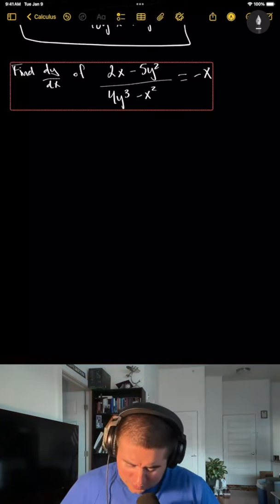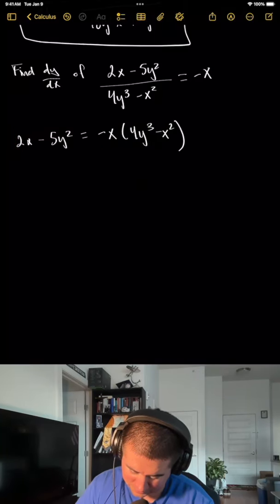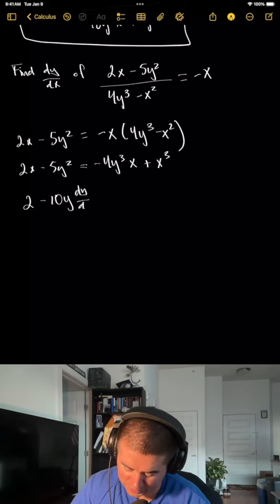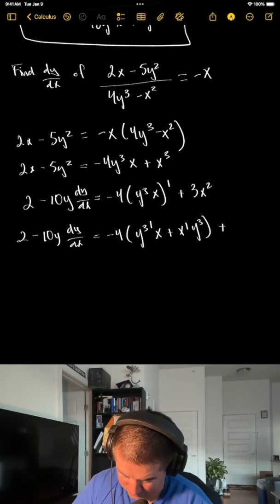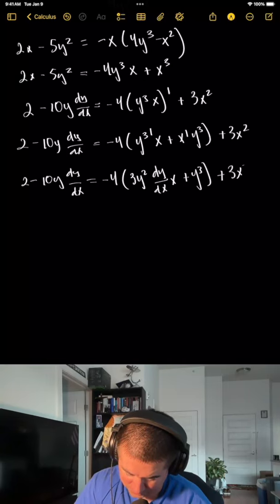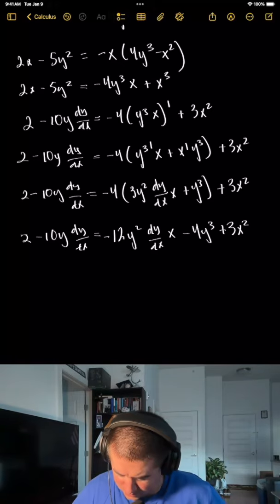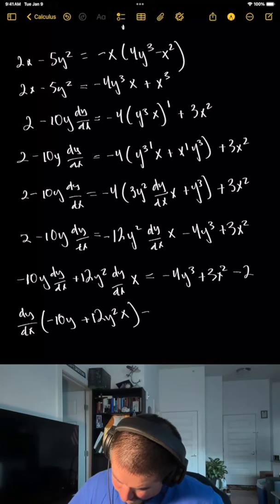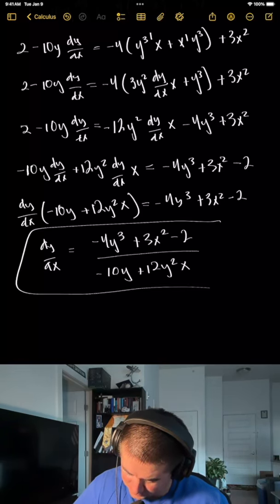FOLLOW ME ON TIKTOK!